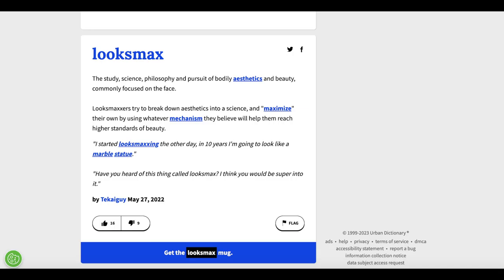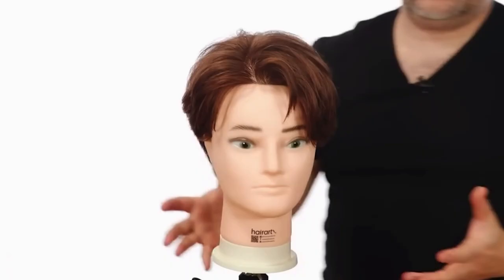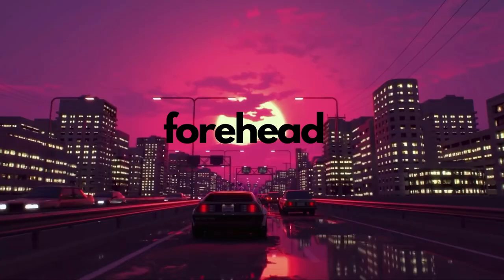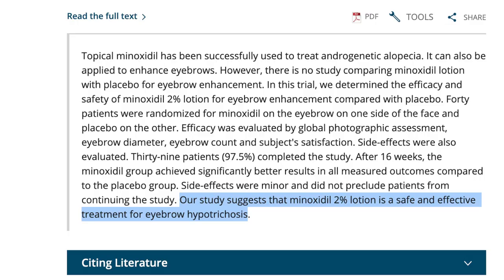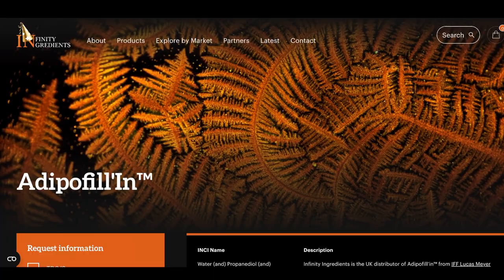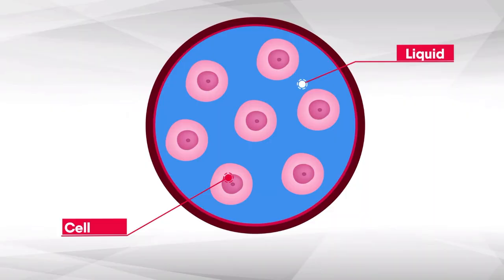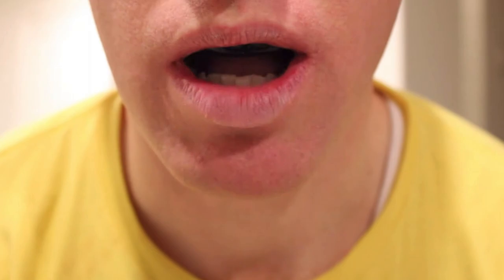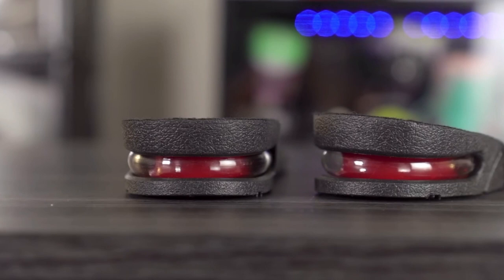How to GLOW UP in 2024: Complete Guide (no bs)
Step-by-step guide on how you can glow up and maximize your looks. Don’t waste any more time.

Hair: 0:39
Skin: 3:05
Eye area: 4:33
Lower third: 6:57
Mouth: 8:47
Body 10:33